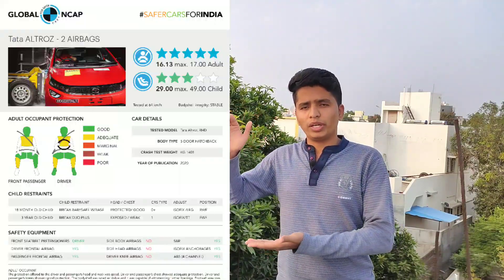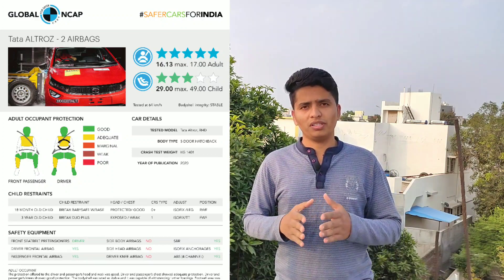Tata Altroz 5 Star Crash Ratings|| Global NCAP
Tata Altroz has scored 5 out of 5 star in its Global NCAP crash test.it is second car from india and tata motors to score 5 Star rating.

SanDisk 32 gb pendrive

Realme xt (6/64gb)

Gorilla tripod

Generic lavlier mic

Boya mic

Best boat soundbar

Gimbal

Mood lighting for car

Mi Fast Car charger

Sangle_nikhil1998

Song: Thomas Gresen - Let Me Fall (Vlog No
Copyright Music)